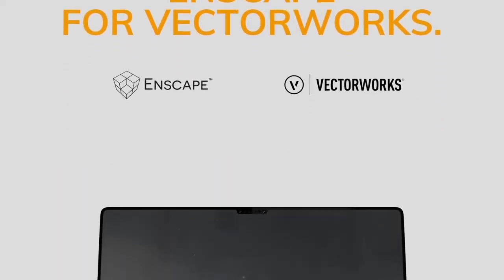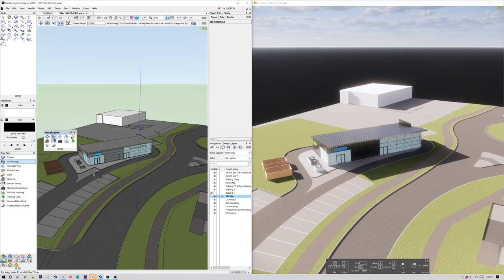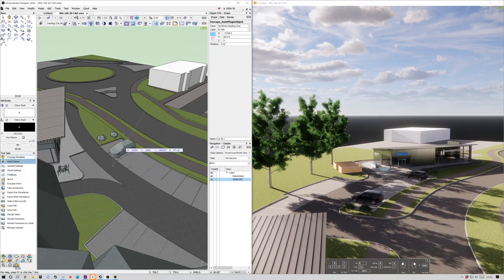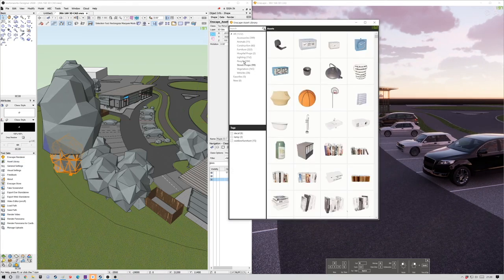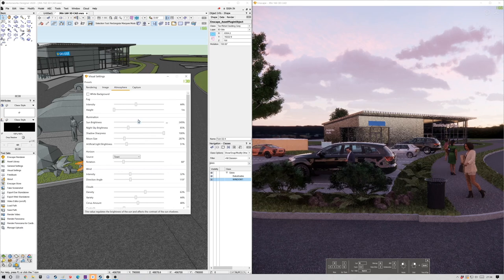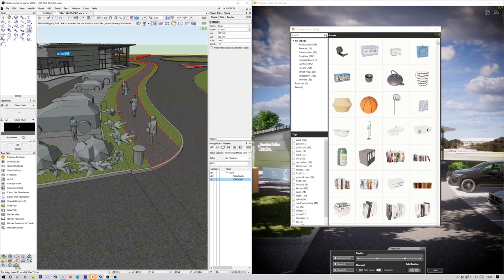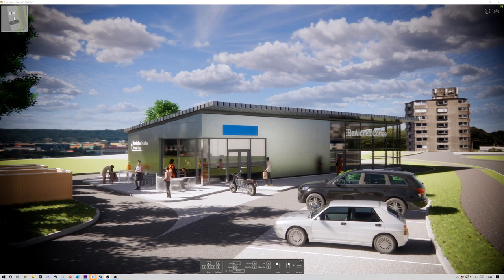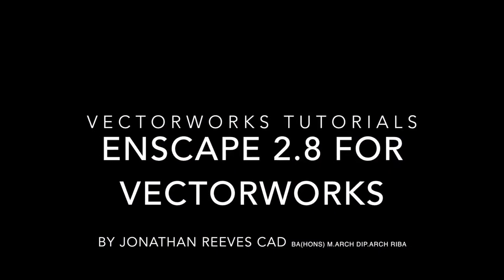Real-Time Rendering with Enscape 2.8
ENSCAPE 2.8 is Here!
This video show how easy Enscape 2.8 for Vectorworks is and focusses on the new features and asset library.